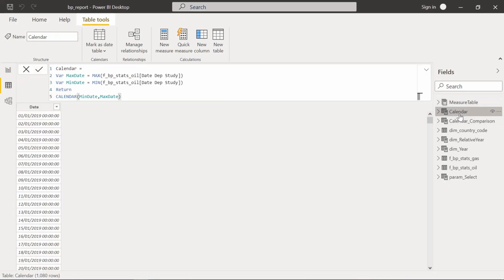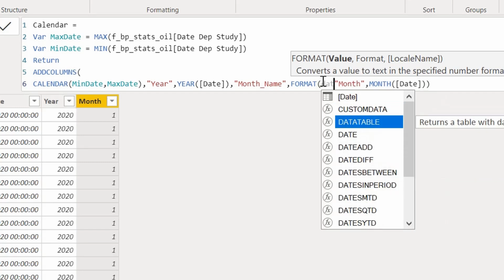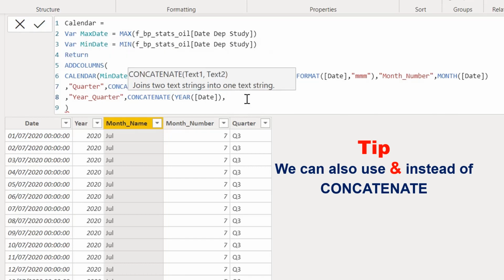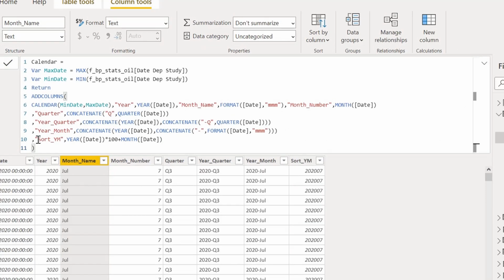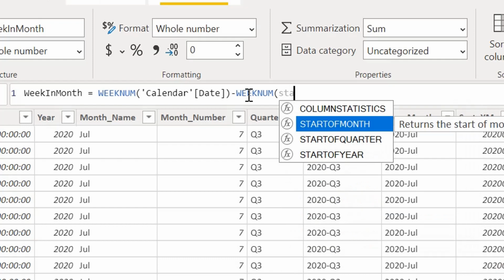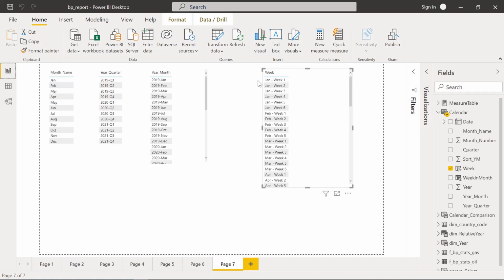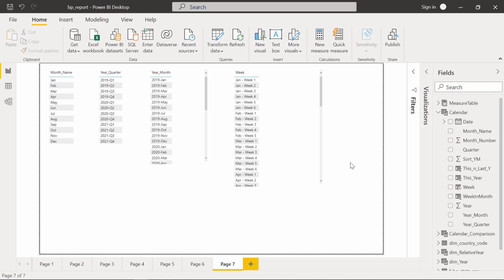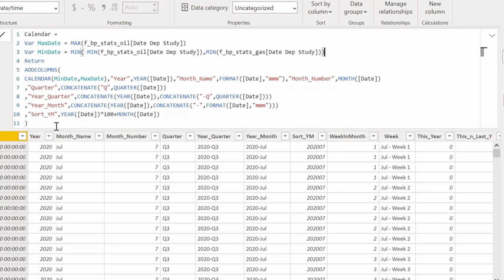Calendar in Power BI, Everything You Need to Know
In this video, we are going to dive into building and enriching a calendar table in Power BI. Calendar and dates are absolutely fundamentals to master in BI. This is an ultimate guide for what you need to know. We are going to use CALENDAR, ADDCOLUMNS, CONCATENATE, WEEKNUM, STARTOFMONTH and some other DAX functions.

0:00 Introduction
0:35 Create a calendar in Power BI
5:00 Sort month in Power BI calendar
6:00 Quarter in Power BI calendar
7:08 Create year-quarter column in Power BI calendar
9:10 Create year-month column in Power BI calendar
10:25 Sort year month combination in Power BI
13:08 Week number in month in Power BI
17:05 Combination of month and week in Power BI
19:18 Inspect & filter calendar in Power BI
25:40 Calendar for multiple fact tables